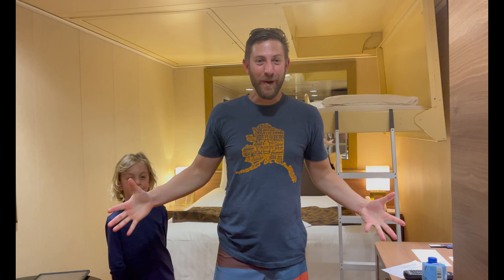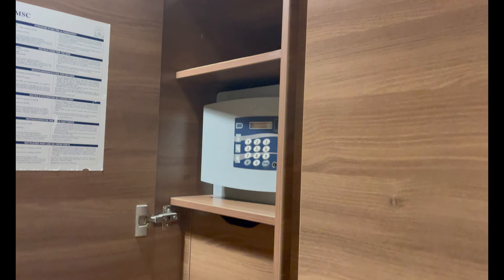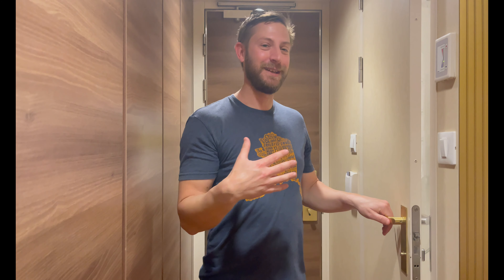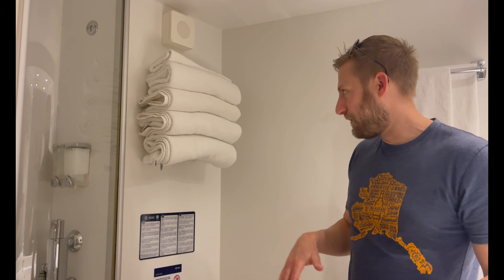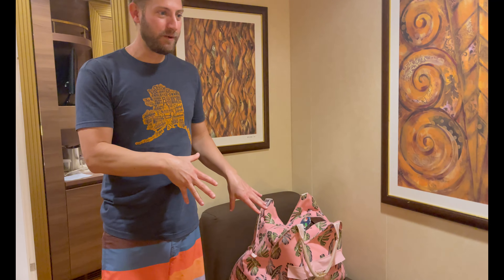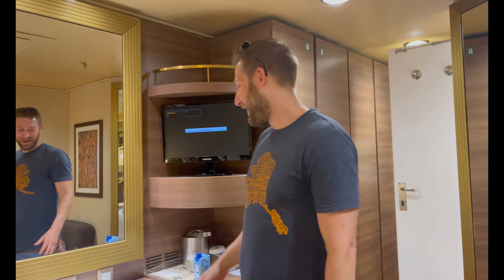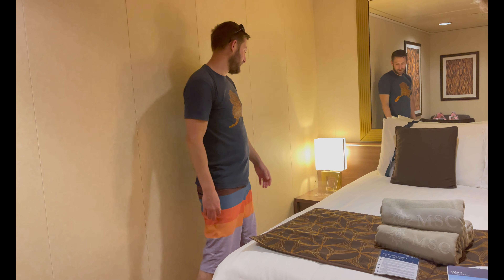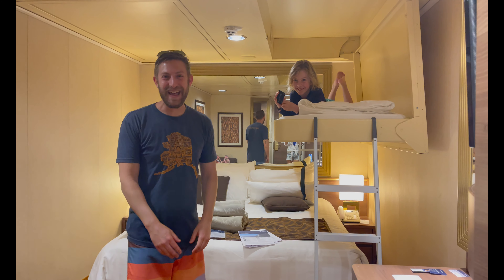MSC Divina Interior Cabin 12079 (Best cheap Cabin?!)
Credit to Owl City for the music! Love this song and listen to it on every adventure! Owl City - Clap Your Hands (From Everybody's Golf)